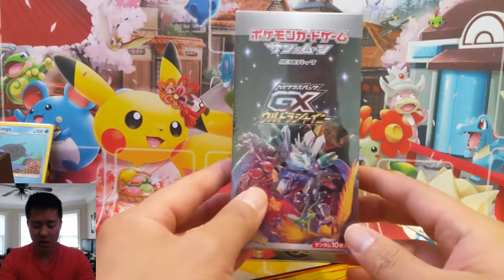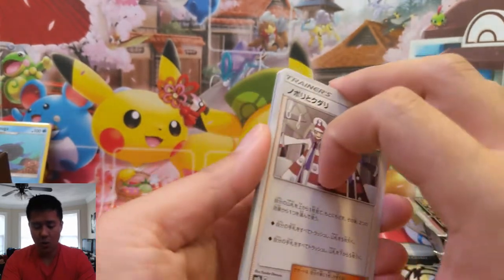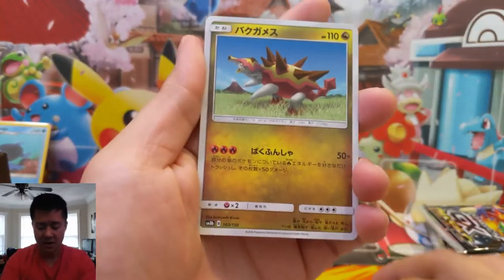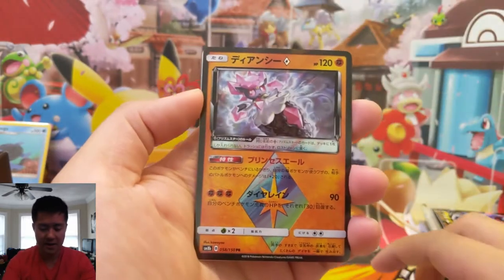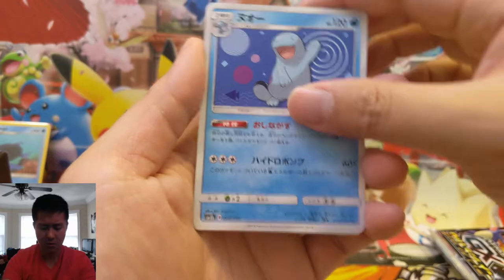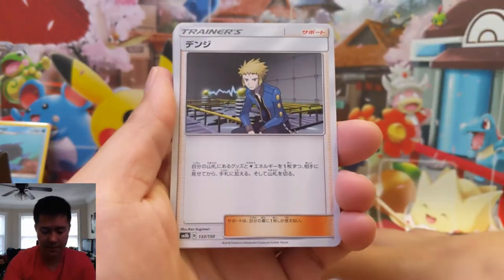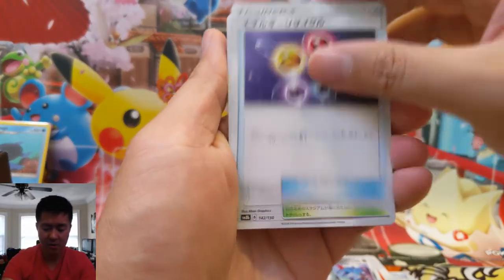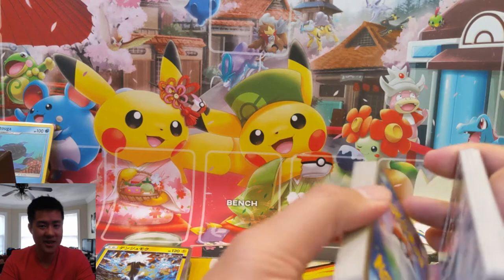Let's COUNT DOWN the DAYS till HIDDEN FATES with more ULTRA SHINY! FULL BOX OPENING!!